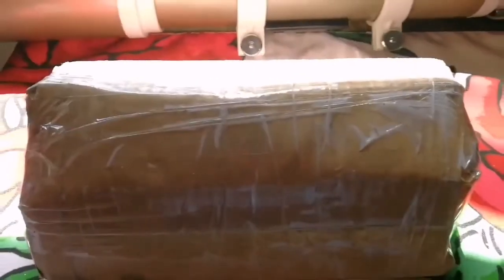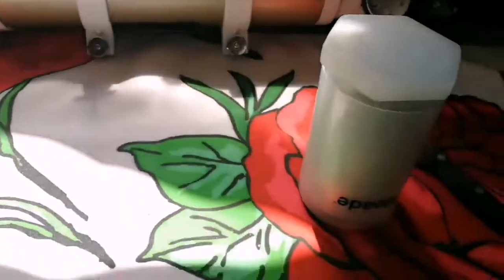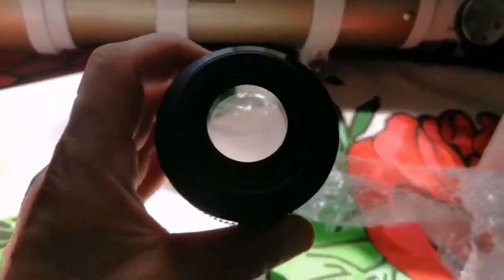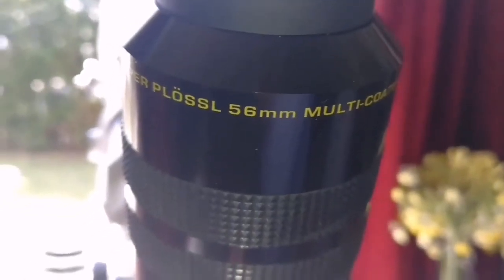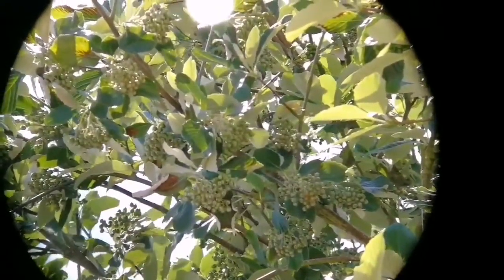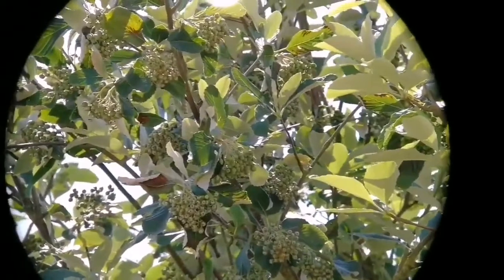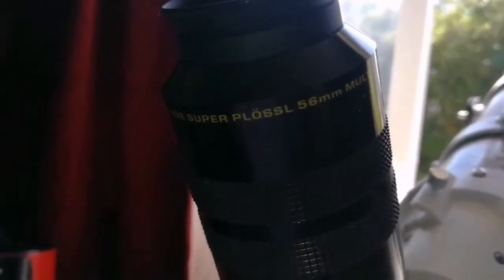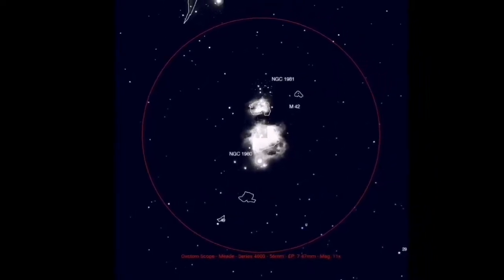Amazing Meade 56mm Super Plossl Telescope Eyepiece/ Unboxing, Review, Daylight Use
The Meade Series 4000 Super Plössl eyepieces offer precision engineered Meade optics, with wide fields, sharp images, and very satisfying views at very reasonable cost for all types of telescopes.
Utilizing the very latest in optical glass types, the Series 4000 eyepieces represent an excellent general-purpose eyepiece. Engineered with a high quality 4-element design and offering a generous 52° apparent field of view, the eyepiece uses premium grade optical glass with multi-layer coatings and blackened lens edges for great image sharpness and contrast.

Features a precision made standard 2" barrel and fold down rubber eyeguard for comfortable viewing as well as blocking stray light.

Meade Series 4000 eyepieces are a terrific value and the lowest cost way to expand your range of magnifications with genuine Meade quality optics.

Specifications:
Focal Length 56mm
Eyepieces Type Super Plossl
Eyepiece(s) 56mm
FOV 52
Apparent FOV 2
Focal Ratio 56mm
Warranty 1 Year
Product Dimensions 7 x 4 x 4
Product Weight 1.7lb